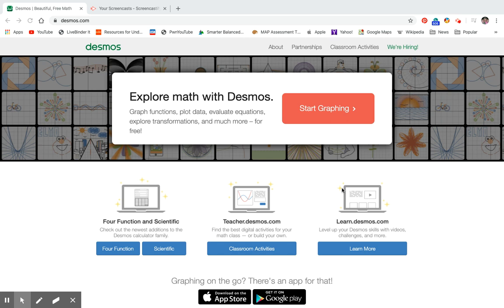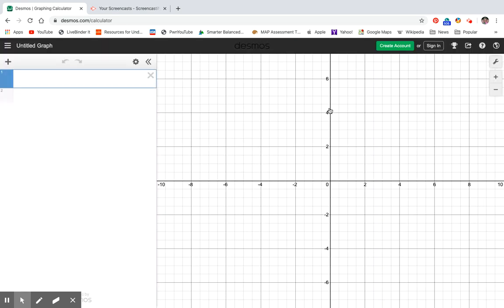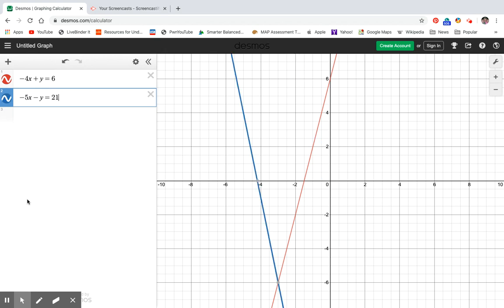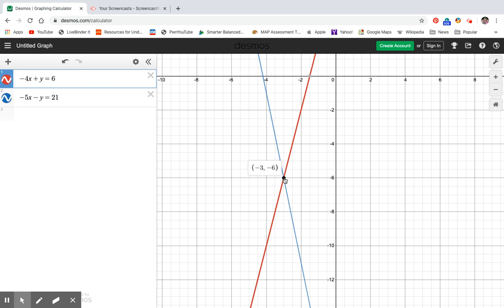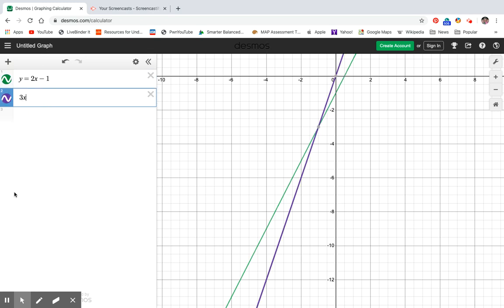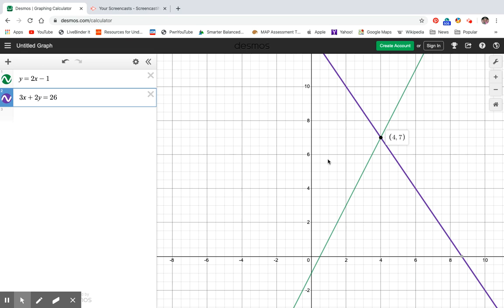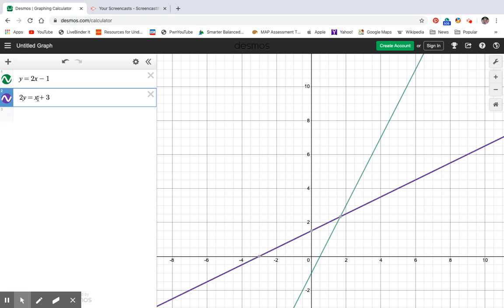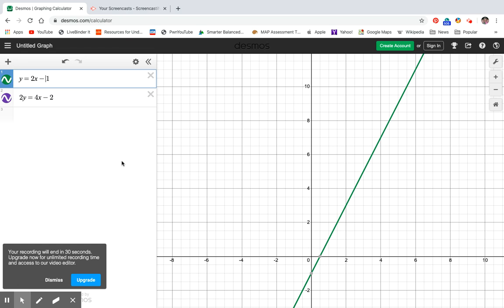Solving Systems using Desmos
Solve a system of equations using desmos.